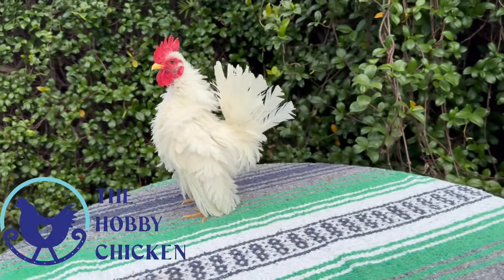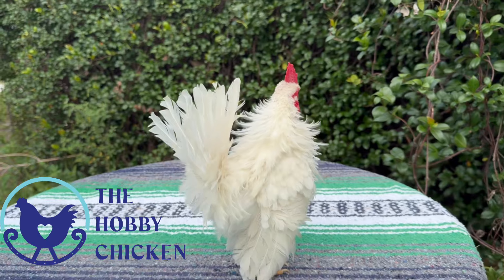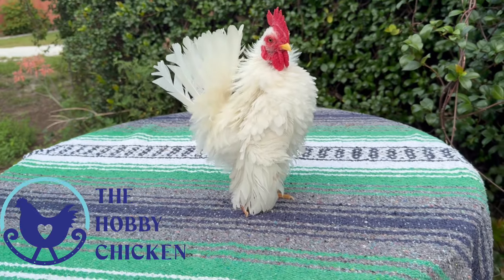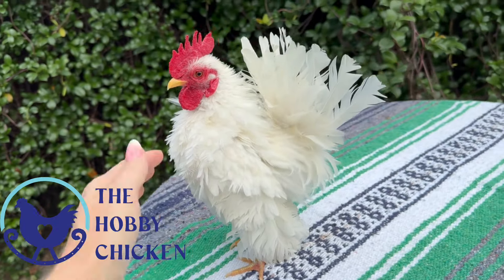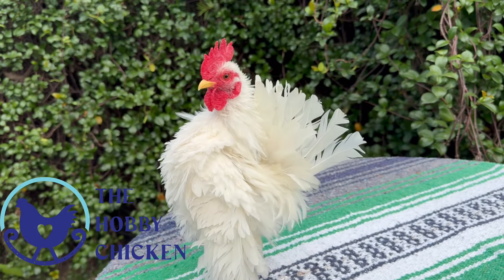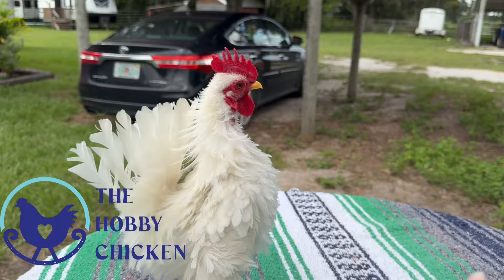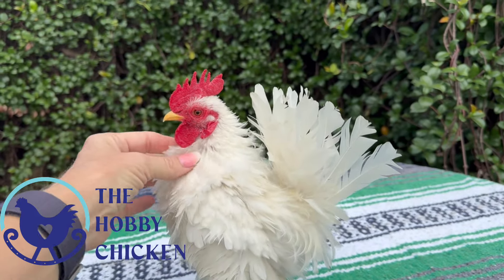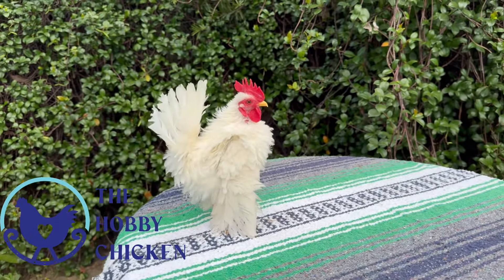Working With Your Serama for Tabletop Competiton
Here are some tips on working with your Serama to prepare them for a tabletop competition.

More Hobby Chicken Fun!